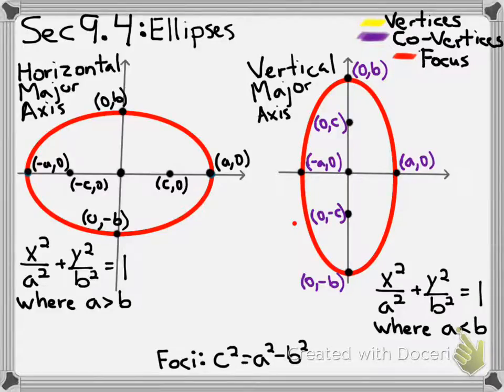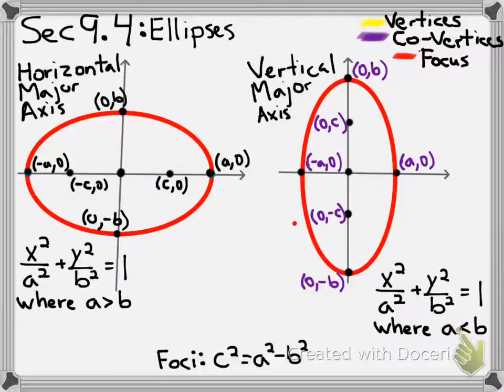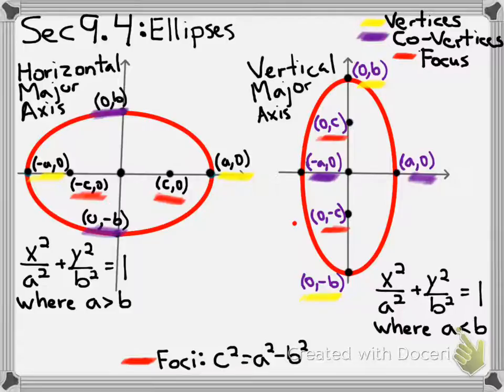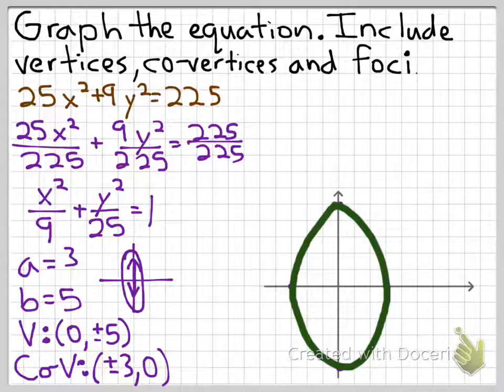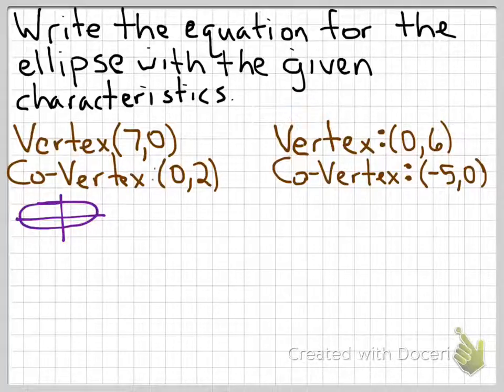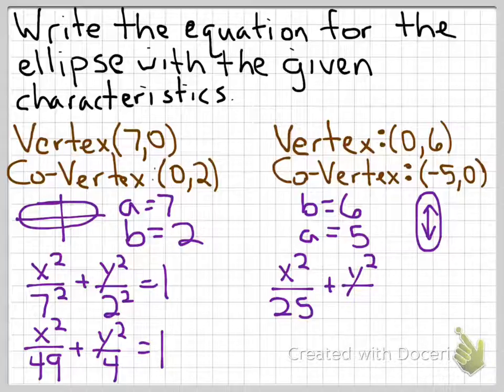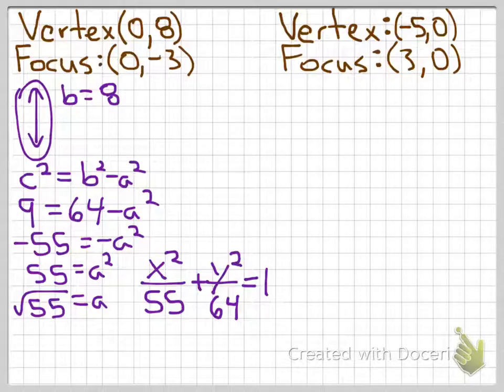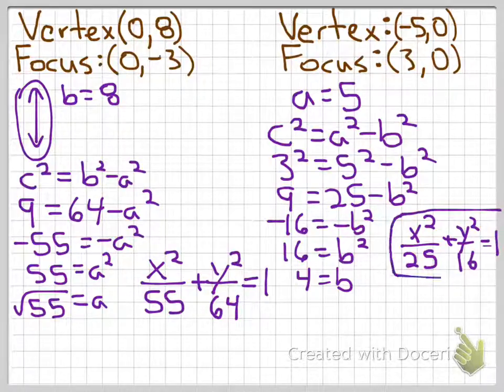Write and Graph Equations of Ellipses (Algebra 2 Sec 9.4)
Lesson notes on writing and graphing equations for ellipses